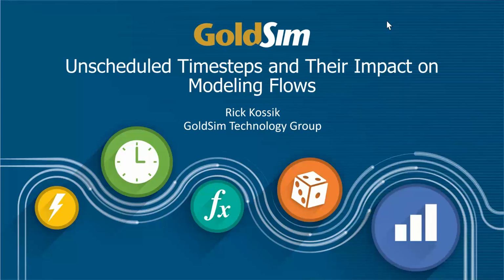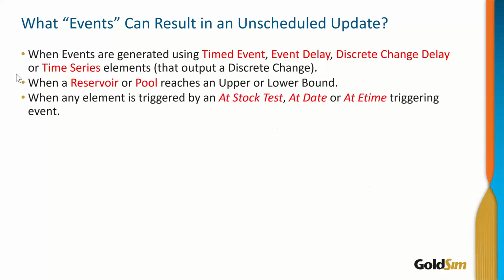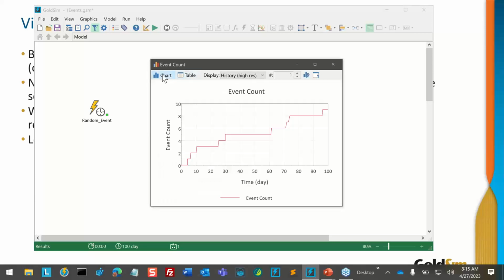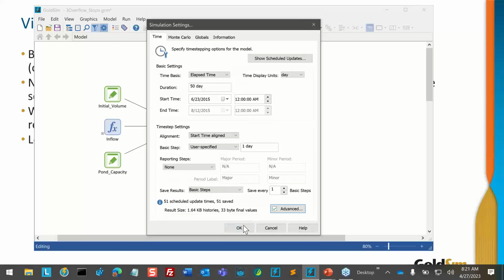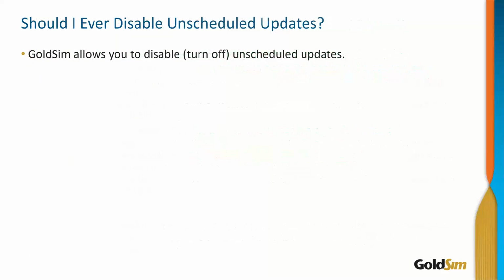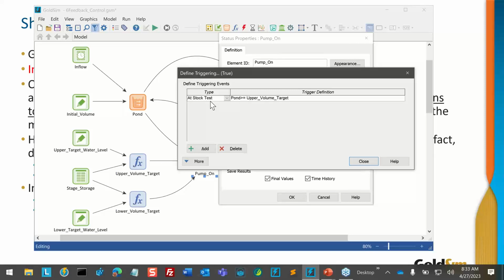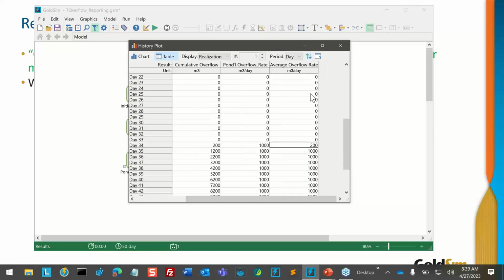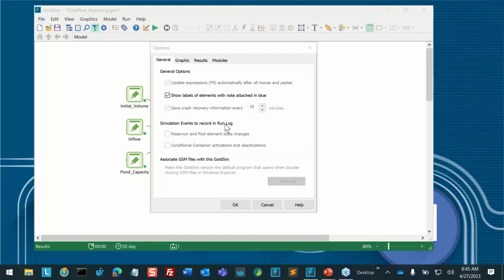Unscheduled Time Steps and Their Impact on Modeling Flows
In order to carry out a dynamic simulation, GoldSim steps through time in discrete intervals (referred to as timesteps). Calculations (referred to as updates of the model) are carried out at end of every timestep, with the values at the end of the current timestep computed as a function of the values at the end of the previous timestep. Although the term timestep actually refers to an interval of time, it is often used interchangeably with the term update (indicating a calculation at a point in time).

In GoldSim, there are actually two kinds of updates: scheduled updates and unscheduled updates.  Scheduled updates are referred to as being “scheduled” because they are directly specified prior to running the model. That is, you tell GoldSim when you want these updates to occur.

In some cases, however, events or other changes in the model may not fall exactly on a scheduled update. That is, some events or changes may actually occur between scheduled updates of the model (e.g., reaching an Upper or Lower Bound in a Pool or Reservoir). These trigger an “unscheduled update” of the model.  Unscheduled updates are timesteps that are dynamically inserted by GoldSim during the simulation in order to more accurately simulate the system. That is, they are not specified directly prior to running the model. GoldSim inserts them automatically (and, generally, without you needing to be aware of it). Unscheduled updates are included by default, but can be disabled.

If you do not understand unscheduled updates, you can make invalid assumptions about the meaning of flow outputs (e.g., assuming that they are constant over a scheduled update).  In this webinar, we will discuss unscheduled updates, why in general you should use them (i.e., not disable them), how to properly interpret and use flow outputs, and under what circumstances it may be appropriate to disable unscheduled updates.